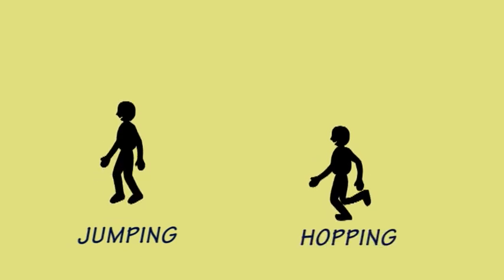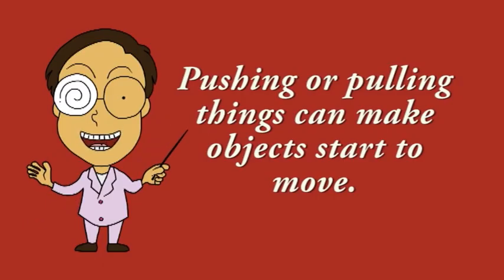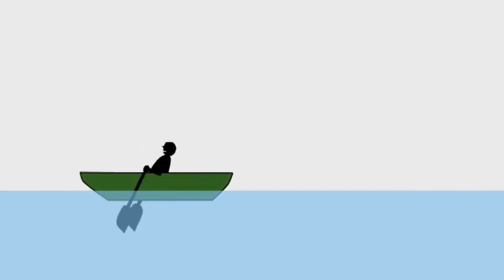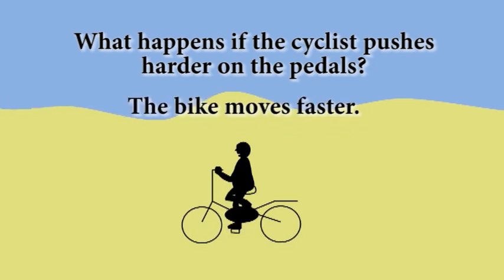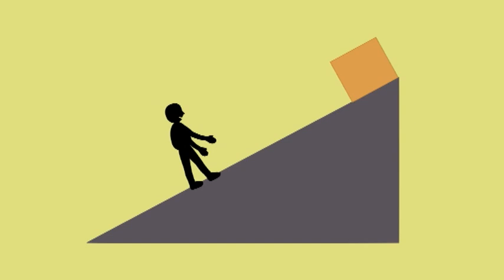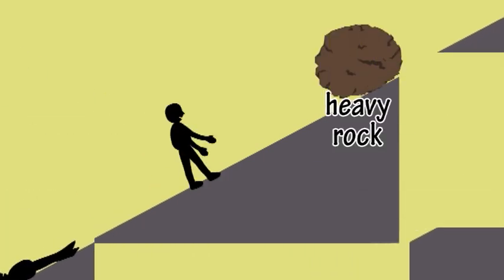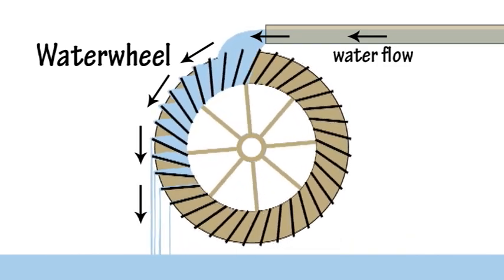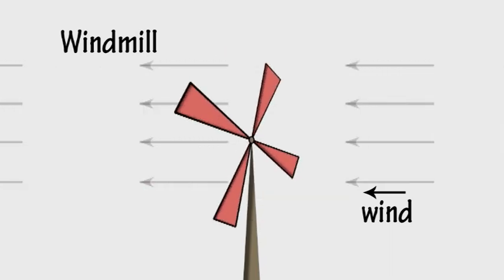1e How Do Things Move? by Peter Weatherall